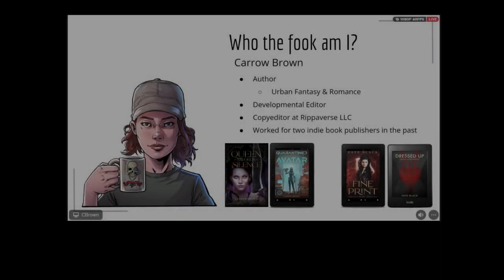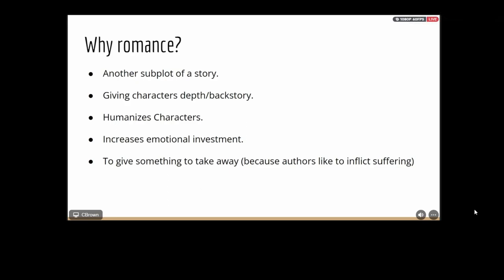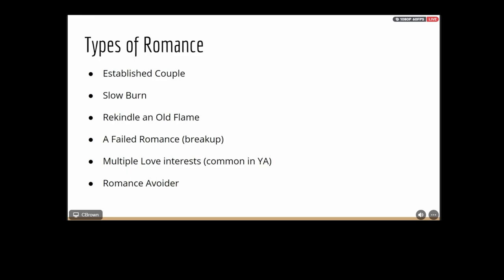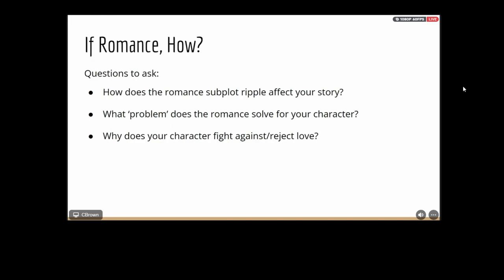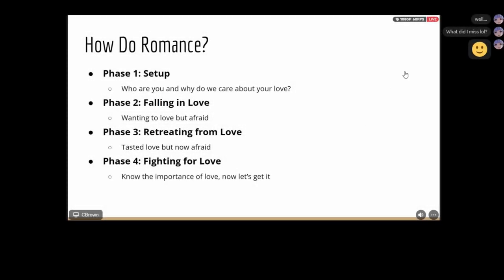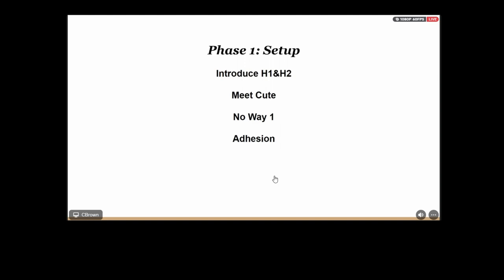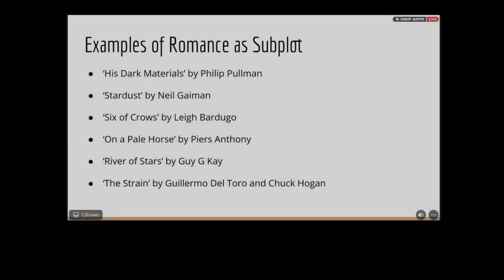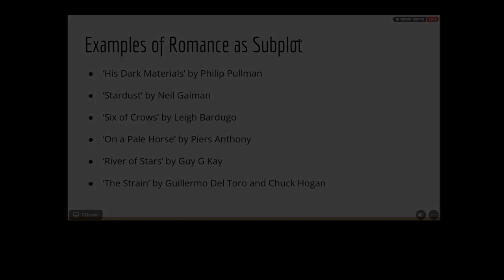Lecture: Romancing The Novel [Ft. Carrow Brown]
In this lecture, you will learn the fundamentals of the Romance Plot in Storytelling.

Join our Writing Club Discord Server